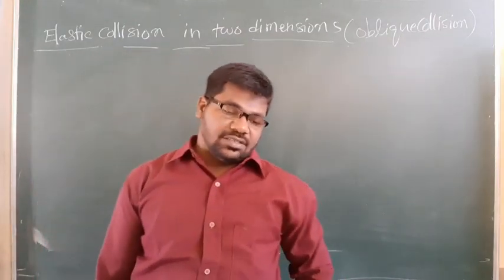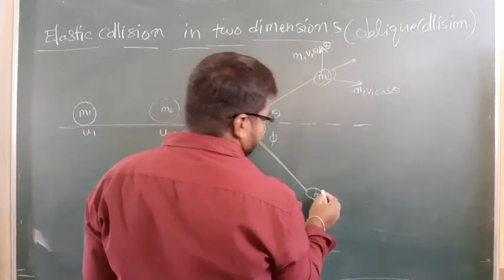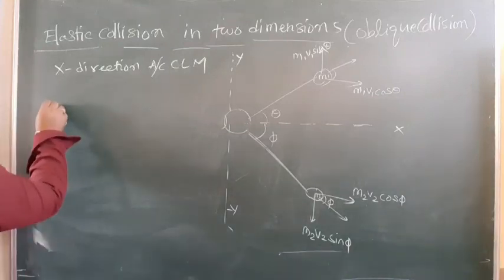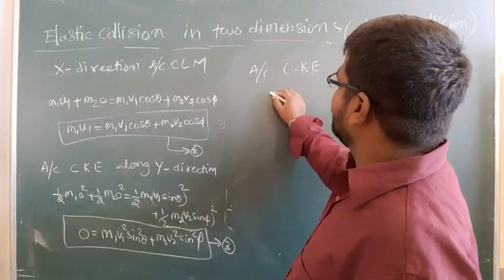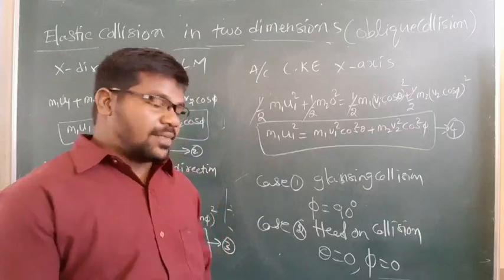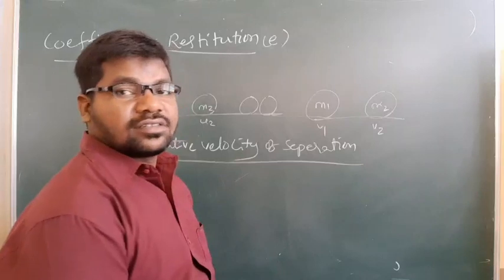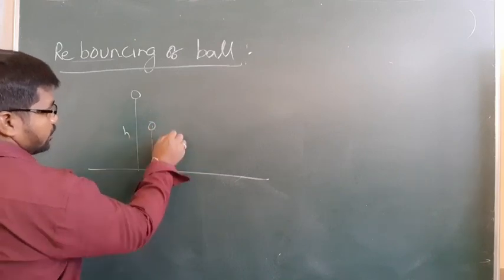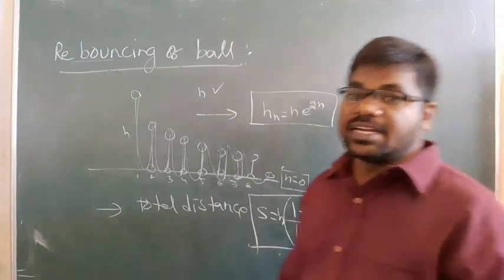11h phy ch-6(11-11-2020)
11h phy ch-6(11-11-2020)